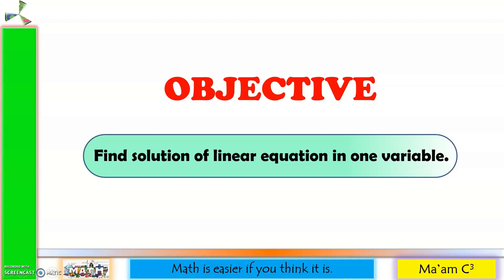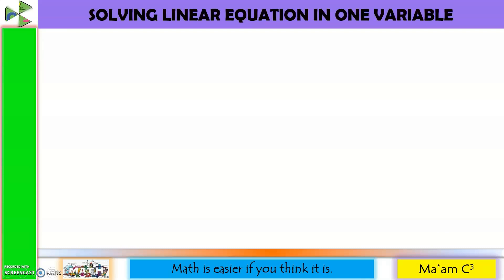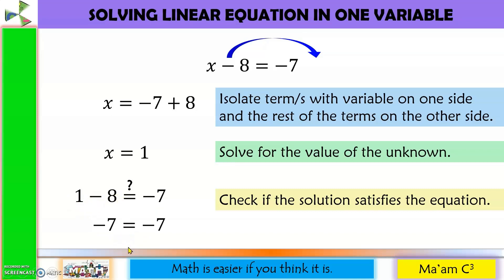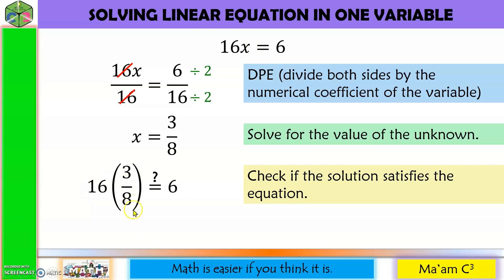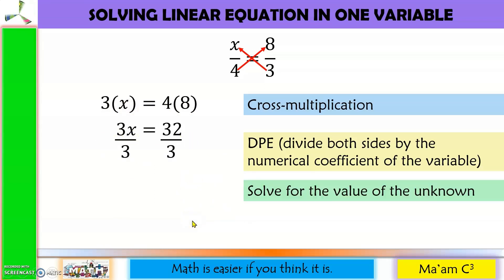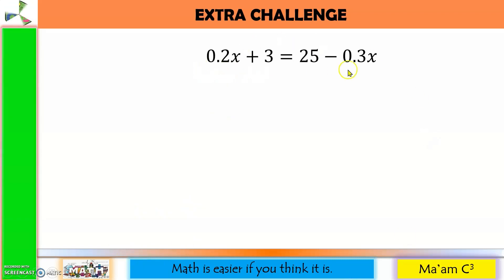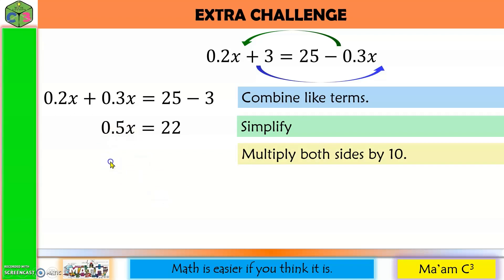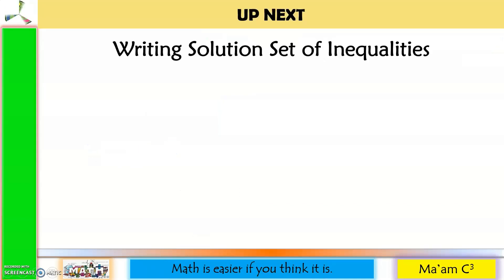Solving Linear Equation in One Variable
This video lesson is about solving linear equations in one variable.
Included in this lesson are the properties of equality as well as properties of equivalence relation. There are eleven examples here with varying degrees of difficulty. Also, I have included shortcuts and techniques here.
Happy learning!